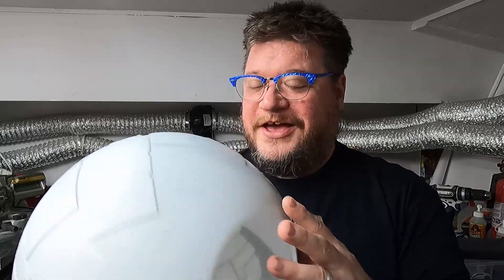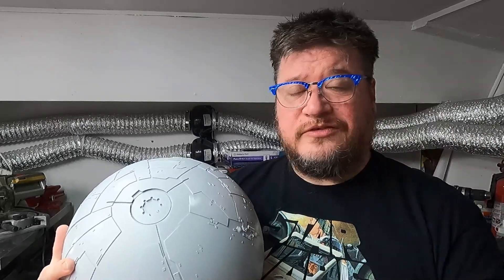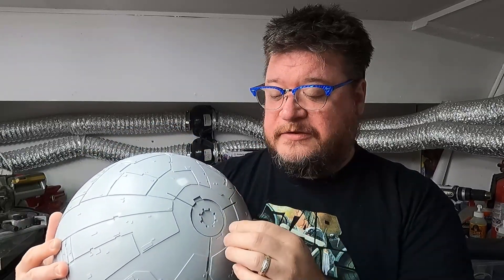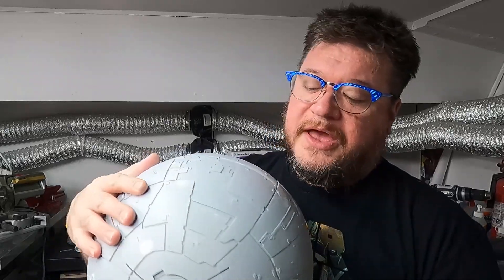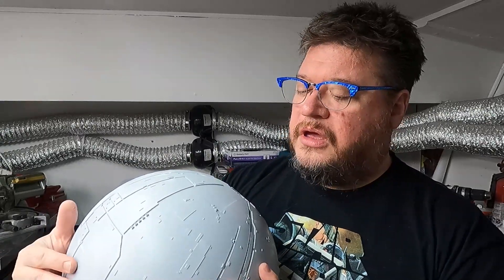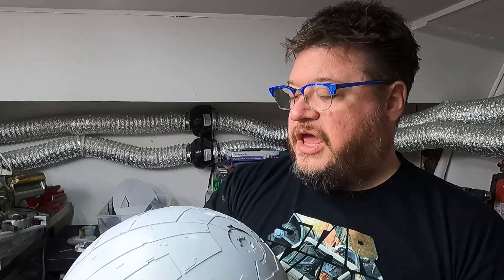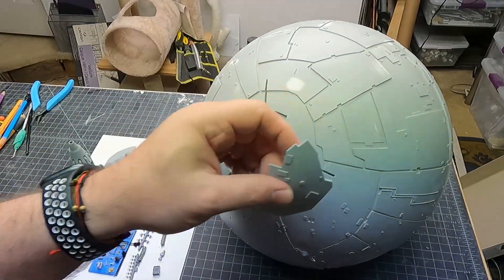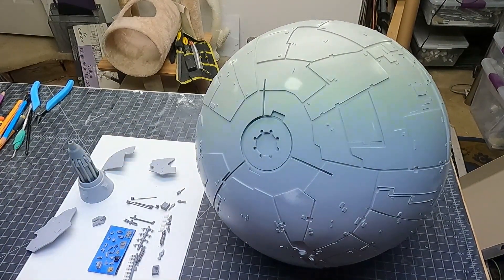Studio Scale ILM Ion Cannon replica - part 1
Making the pattern for the ILM Studio Scale Ion Cannon from The Empire Strikes Back